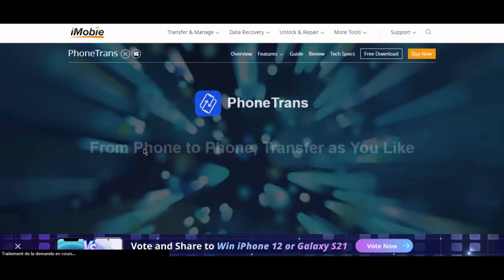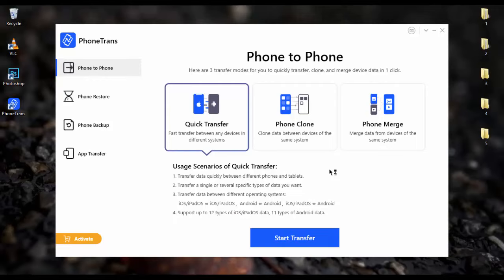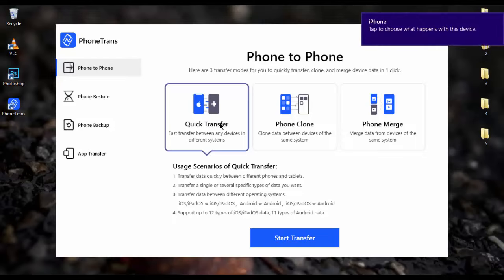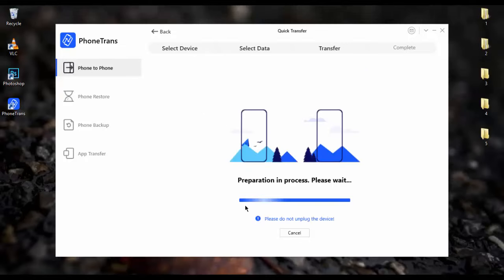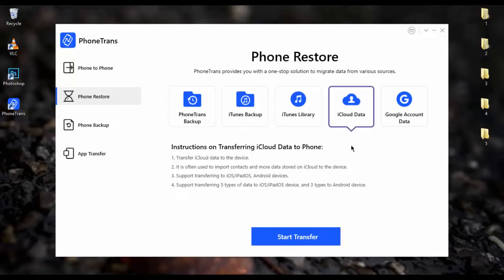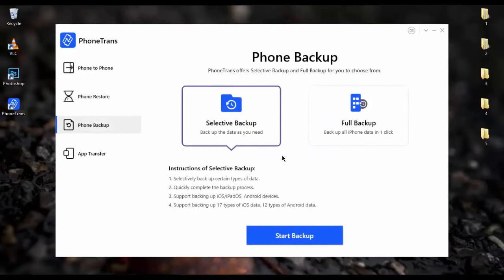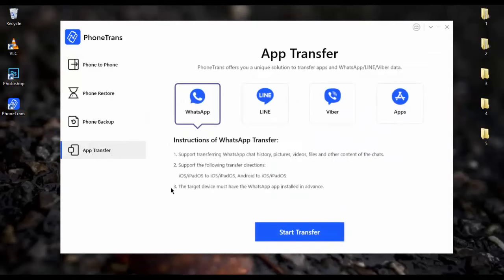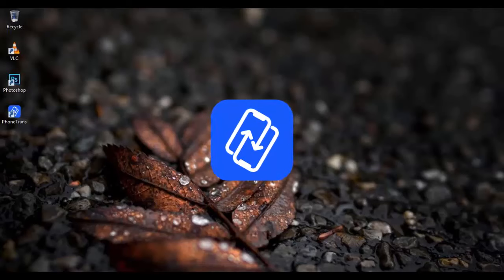Best Data Manager For Android And iOS in 2021!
IMPORTANT: Don't forget to click on the "bell"🔔

Samsung Galaxy Note 21 - THE PHENOMENAL, Next Level!!
Samsung Galaxy Note 21 Release Date!
Apple Watch Series 7 - OMG! It's Redesigned!
iPhone 13 (2021) - Why You Should Wait??
iPhone SE 3 - Price & Release Date, Rumors!
iPhone SE3 (2021) - Why You Need To Wait??
SAMSUNG GALAXY Z FOLD 3 - Release Date!
Top Tech Under $25 in 2021:
Best High-End Earbuds On The Budget In 2021 :
How To Recover All Your Deleted Photos in 5 Minutes - %100 Works :
Best Cheap Ultrabook Mini-Pc in 2020